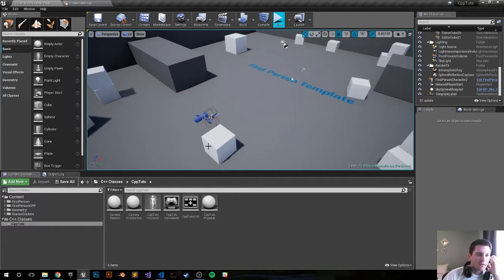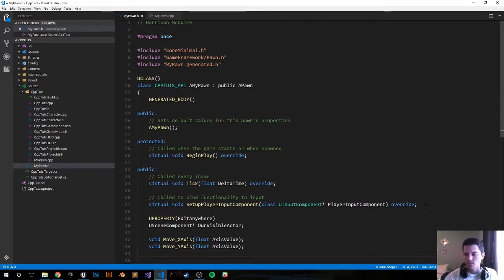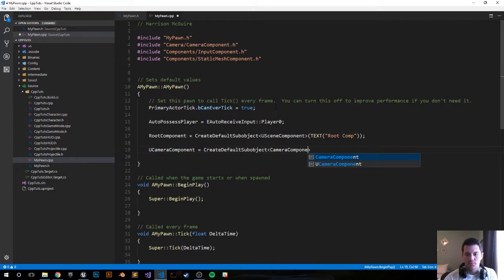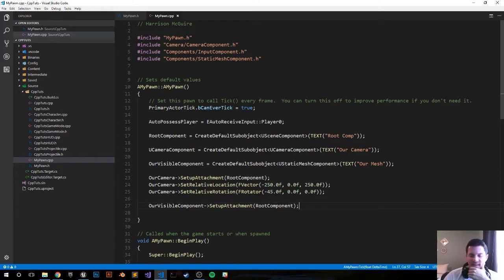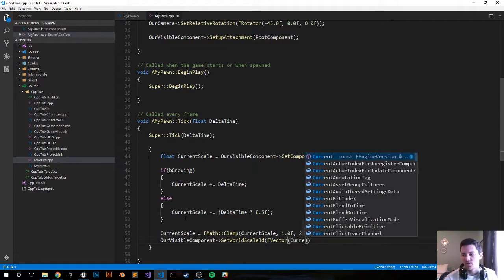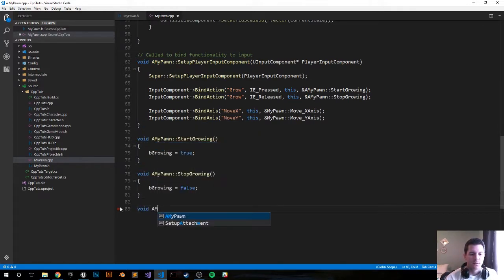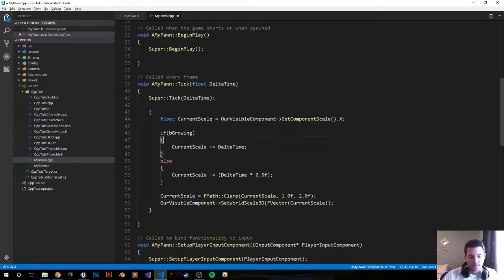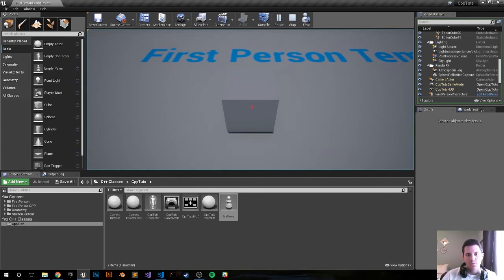Unreal Engine 4 C++ Tutorial: Pawns and Input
In this example we will add inputs to a pawn and move it around our game.